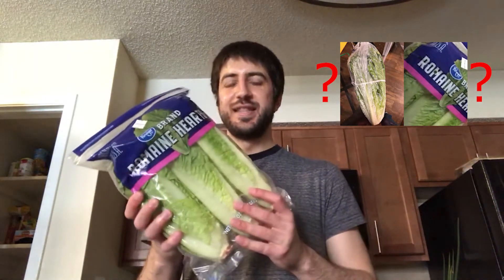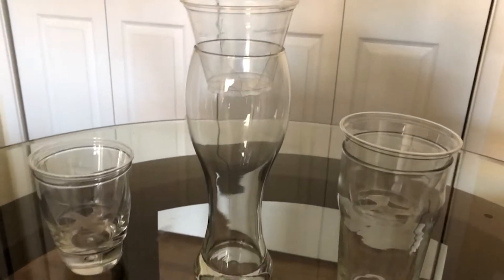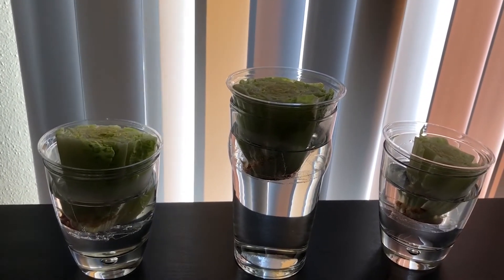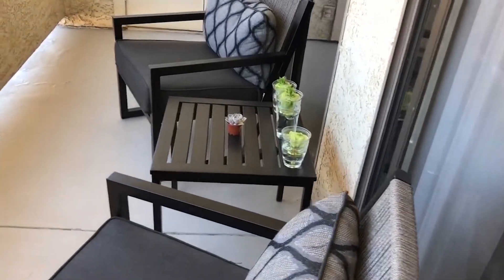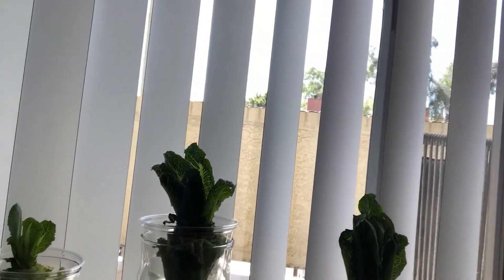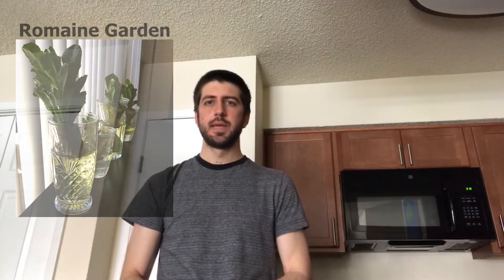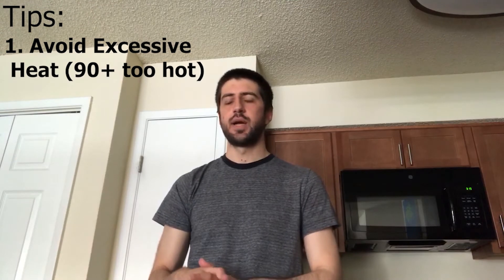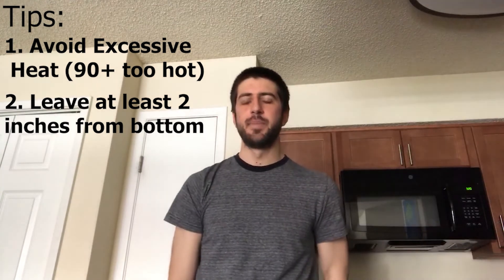Regrow Romaine Lettuce from Grocery Store - Life Hack or Urban Legend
Can you regrow your own lettuce from the romaine lettuce you buy from the grocery store? This fun experiment shows you what happens over time when put the stem of romaine lettuce in a cup of water.